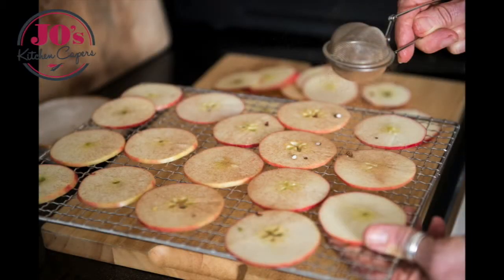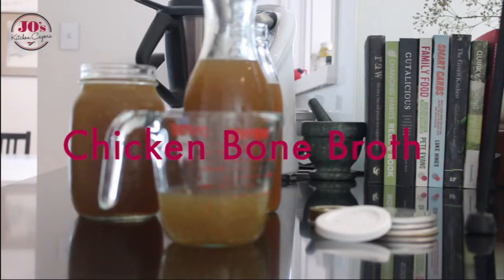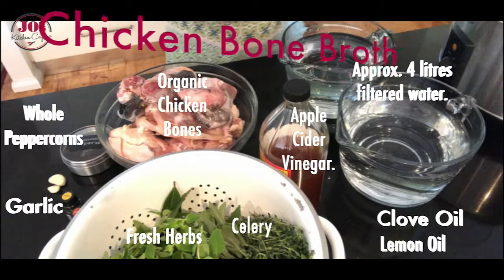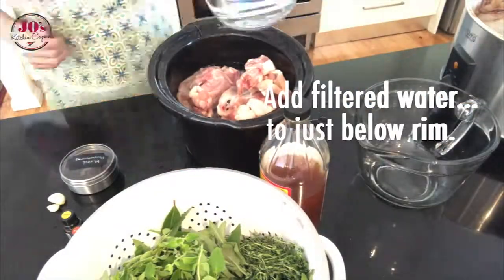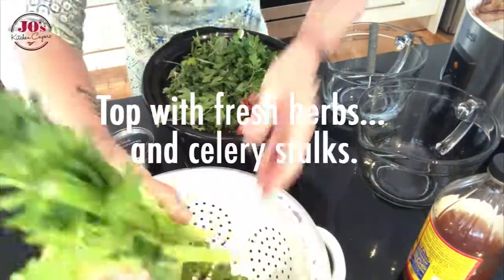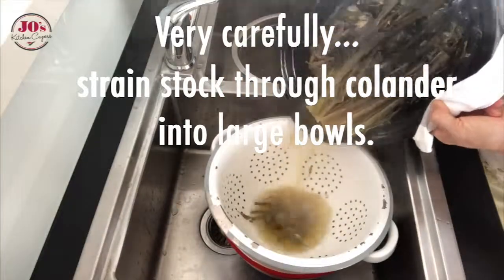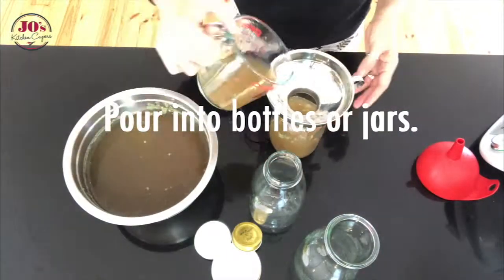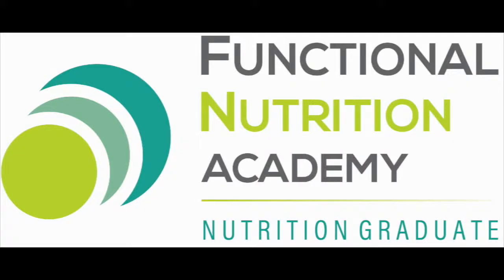Best Chicken Bone Broth Recipe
This recipe is Phase 2 compliant, if you are doing the 4 Phase Fat Elimination Protocol.  When not on the protocol the only changes I make is adding carrots. a
It’s important that you use quality bones when making the broth to get the benefits.  Get to know your local butcher or source quality meats and produce from your local Farmers Market.  This way you can meet and talk to the farmers producing our food and know that you are buying foods that don’t contain hormones, sprays and chemicals that can seriously effect your health.

The most important thing that makes this broth Phase 2 compliant is removing all of the fat before using.

Chicken Bone Broth - approx. 3-4 litres

2kg chicken bones
(neck, feet, frames or leftover bones from cooking)
3-4 cloves of garlic
Herbs of choice (thyme, oregano, marjoram, sage, parsley, bay etc)
A good splash or two of apple cider vinegar
Filtered water
1 Tbsp peppercorns
1-2 drops clove oil  (or 3-4 whole cloves)
5-6 drops lemon oil (lemon rind)
Method
1.  Add the bones, salt, peppercorns, apple cider vinegar and essential oils to slow cooker bowl, (if you are cooking on the stove add all to a large saucepan).   2.  Cover with filtered water, they should be submerged, try to fill the with as much water as you can.
3.  Add fresh herbs and vegetables.
4.  Place the slower cooker dish into slow cooker with lid on.  Cook on low setting for 24 hours.  If you are cooking on stove top and bring broth to the boil.
5.  Remove any scum that rises to top of broth.
6.  When it comes to boil, reduce it to a simmer. Simmer the bones (with the lid on) for 12-24 hours.
7.  When ready, remove from heat.  Strain bones and vegetables through colander and allow liquid to cool.
8.  Refrigerate overnight or until completely cold and the fat forms on top.
9.  Skim all of the fat off the surface, (when not on protocol you can use this fat for cooking with).
10.  Pour the broth into glass jars and store before storing in the fridge or freezer (use freezer safe glass jars and remember to leave space at the top as it will expand as it freezes).

Use within 1 week once refrigerated.
Note: During cooking time check water level and top up with filtered water.

I use essential oils a lot in my cooking and absolutely love them & the depth of flavour they add to dishes. Using whole fresh food is best where possible, but I don’t always have an abundance of fresh herbs so the oils are also a great back up. Plus my lawnmower man annihilated my herb garden recently thinking they were weeds! I went to get parsley and sage for my broth to be greeted with an empty herb patch. They will all regrow quickly with some TLC and hopefully Mark will now know the difference between Italian parsley and a weed!
Note: If using essential oils make sure they are pure.
Enjoy this broth as a delicious nourishing drink and add to soups, stews and stir fries
You can change the types of bones and tissues from many types of animals to make good broth. Bone broth contains important nutrients and minerals. It is a beneficial dietary addition for many people.
The addition of apple cider vinegar helps release nutrients from the marrow within the bones, as well as break down other tissues into the water. Using good quality organic bones results in a more flavourful, nutritious broth.
Adding bone broth regularly in your diet, may be beneficial to your joints and digestive system, among other things.